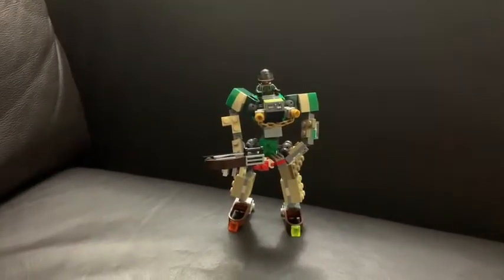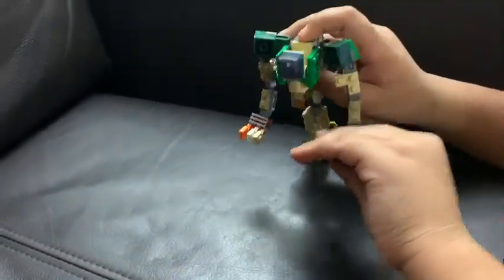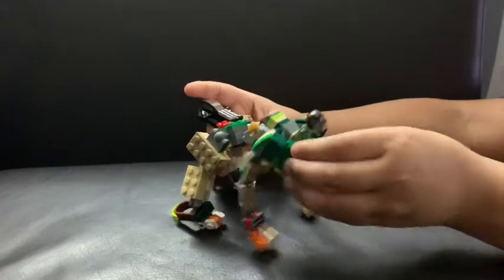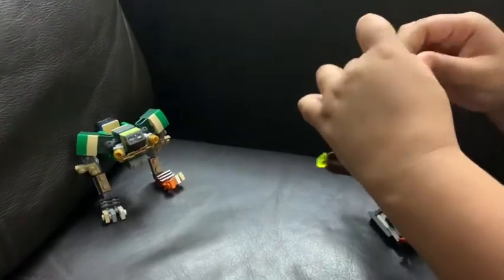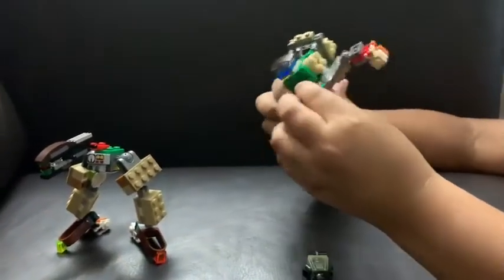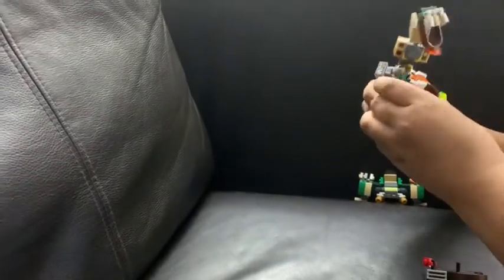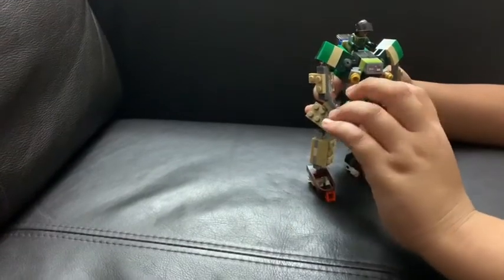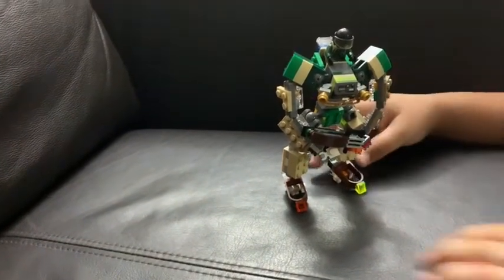Lego creation Season 2- Soldier Robot - transforms to 4 characters -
Lego creation - Season 2 from Lego building Alien (LBA) video demonstration of Robot Soldier with mini figure which transforms to 4 characters.